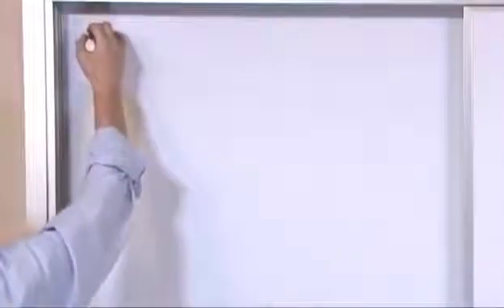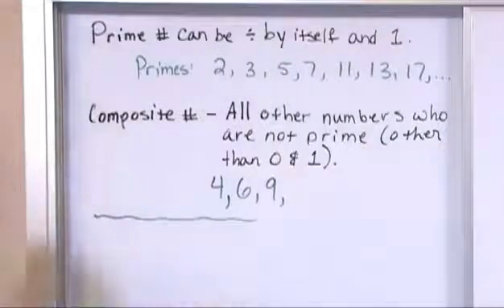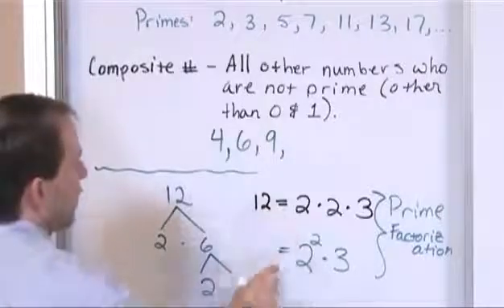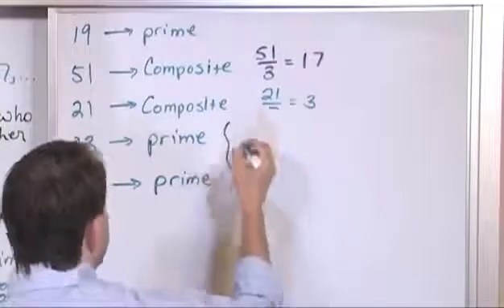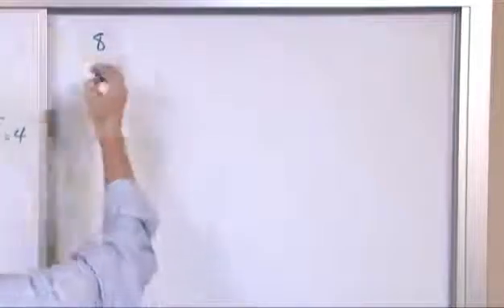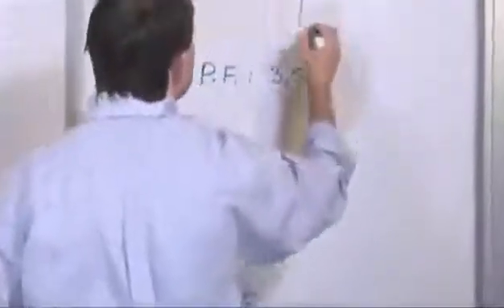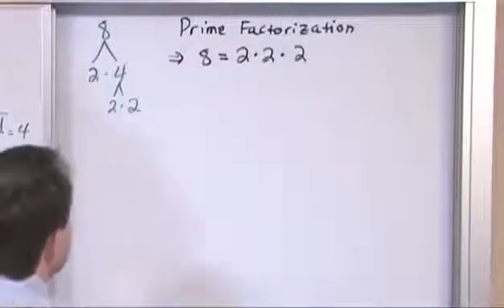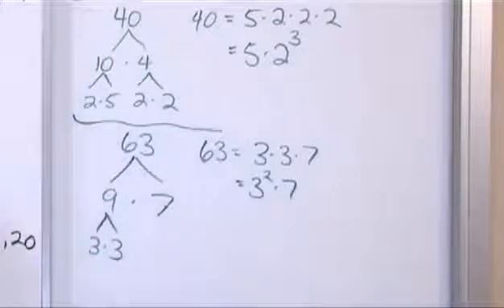Pre-Algebra Lesson 11 Prime Factorization